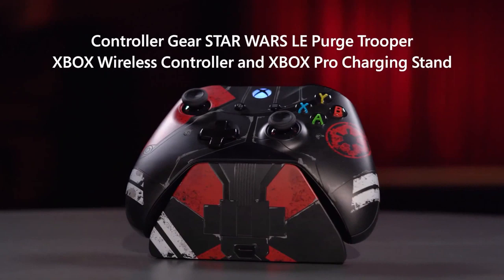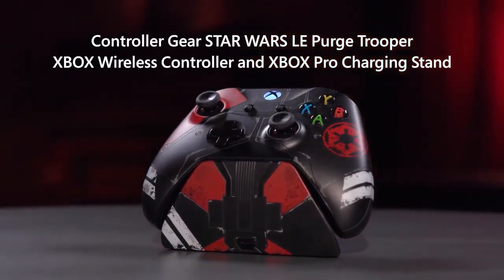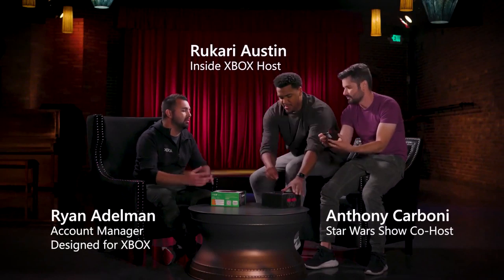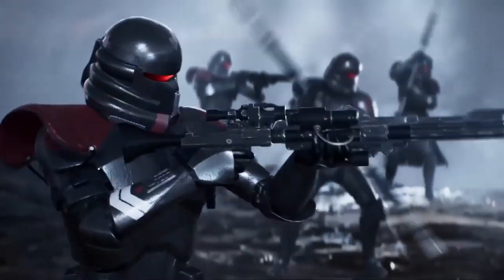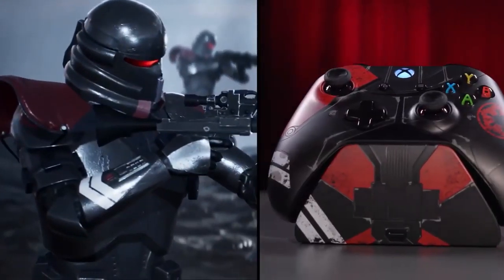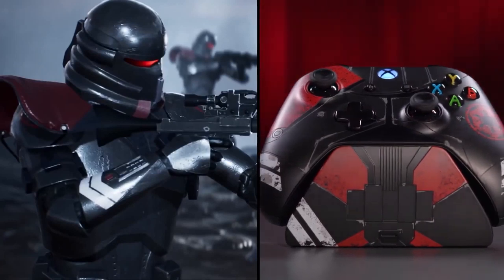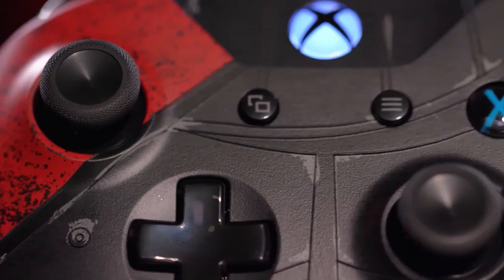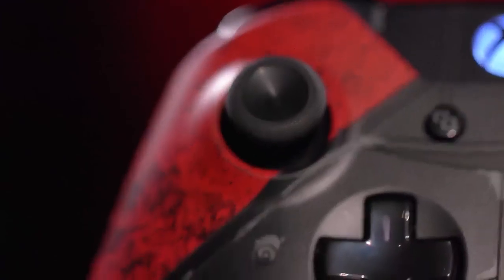NEW XBOX CONTROLLER STAR WARS JEDI FALLEN ORDER UNBOXING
CANAIS PARCEIROS